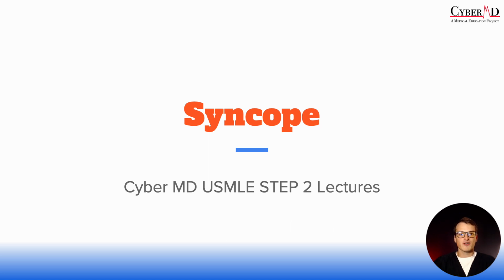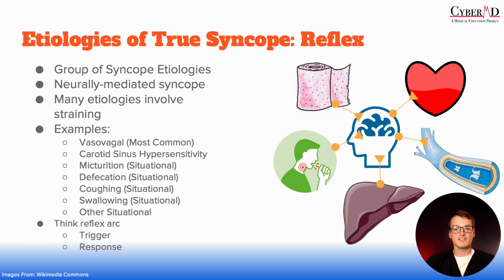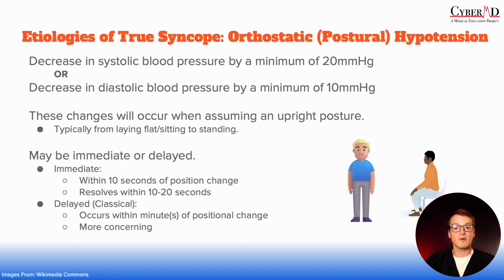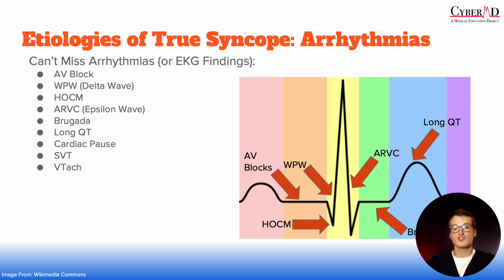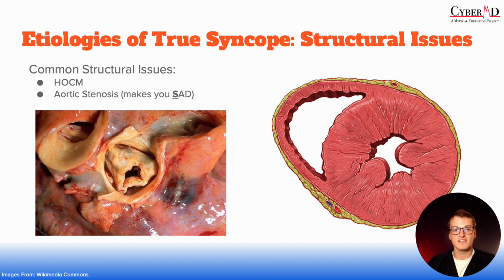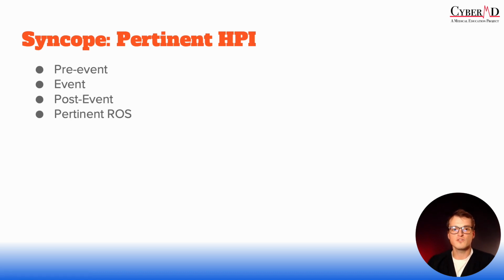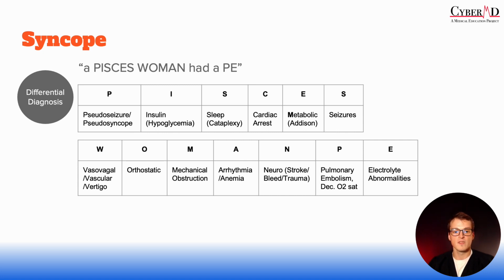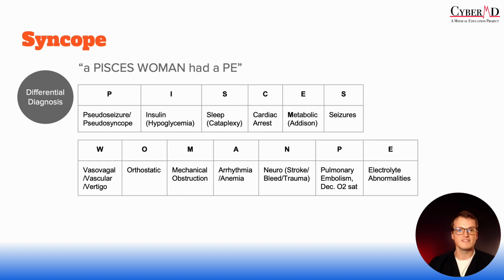Syncope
In this video, we discuss sycnope as it applies to the USMLE STEP 2 exam. We discuss many of the etiologies of syncope, such as reflex (vasovagal) syncope, orthostatic syncope, mechanical/structural abnormalities, arrhythmias, cerebrovascular etiologies, and more. We discuss some of the appropriate historical questions, workup, and interpretation of some tests. We also provide a differential diagnosis for syncope.